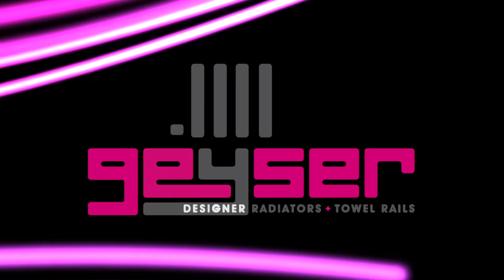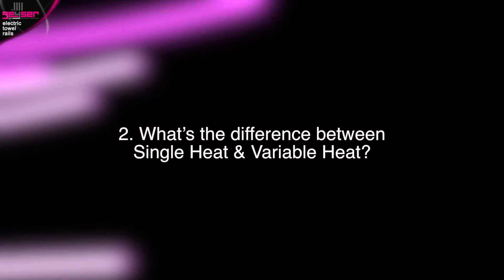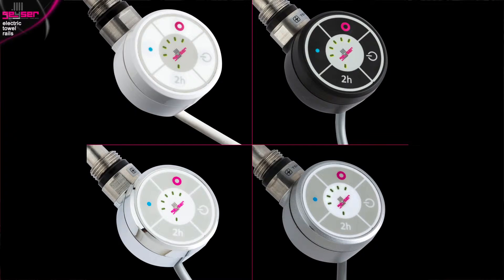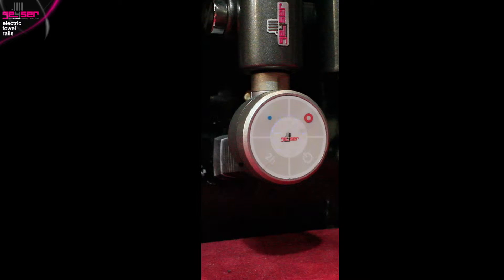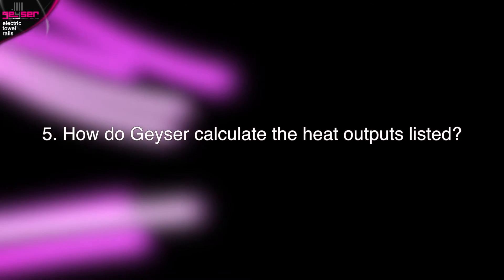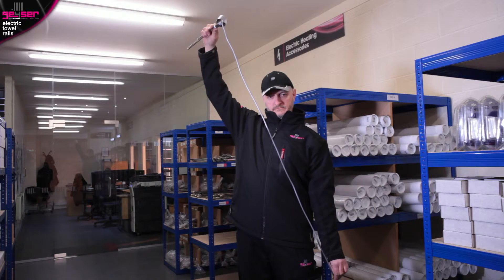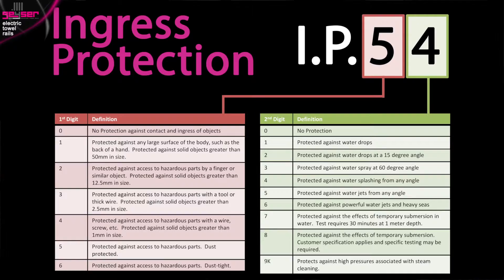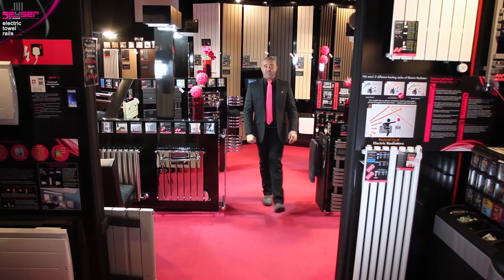Towel Rails Film 1